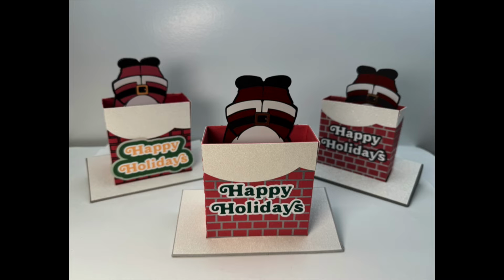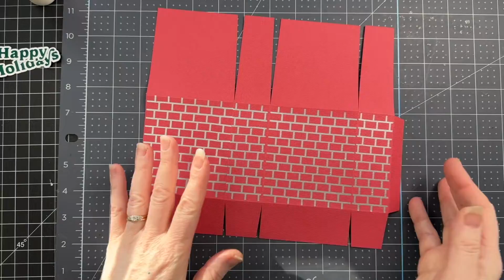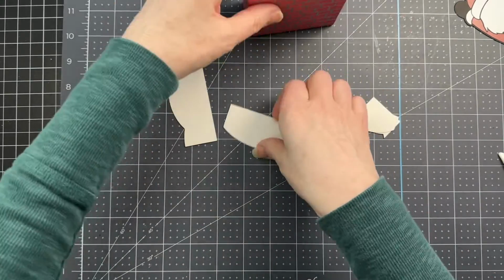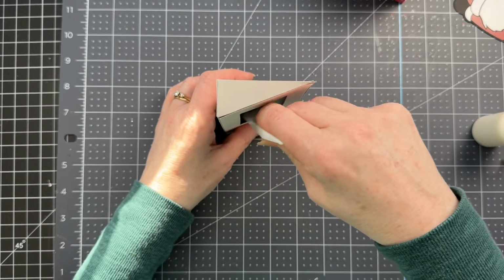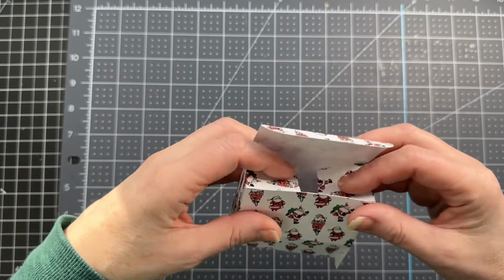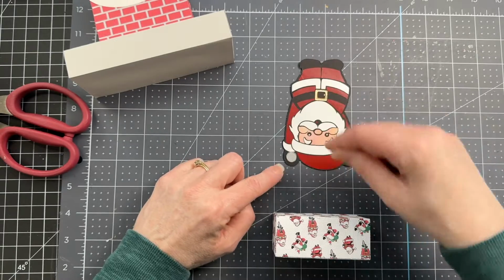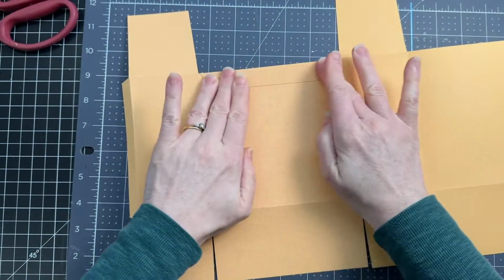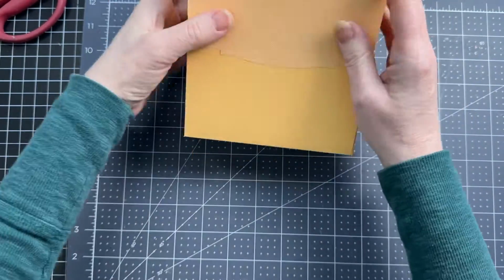Santa is stuck!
Help get Santa out of the chimney to reveal your (small) gift. I have shared three versions for this file.